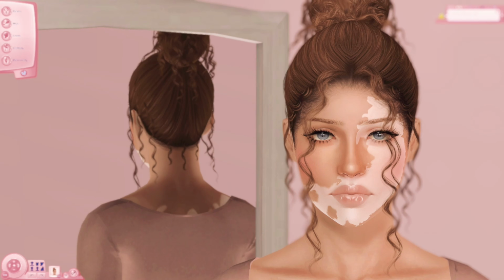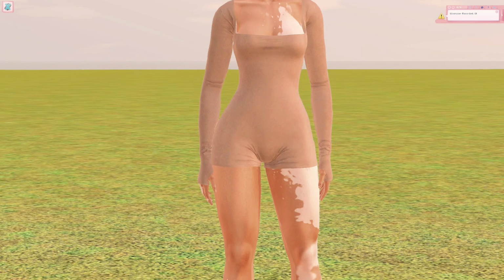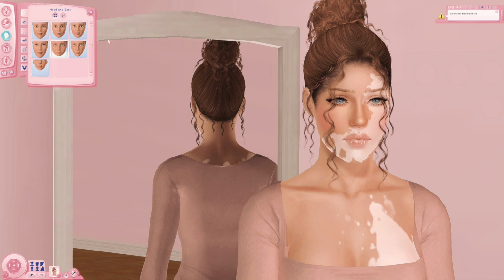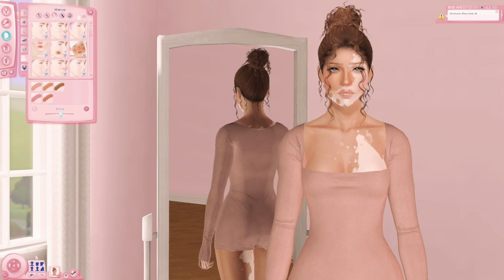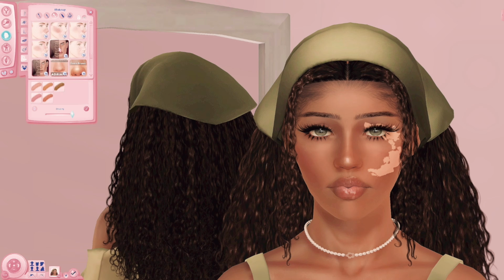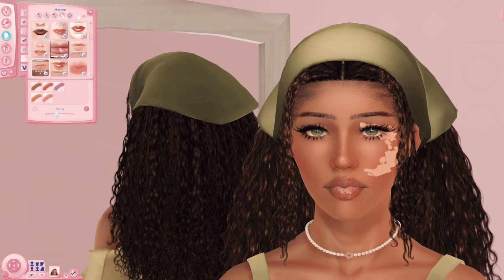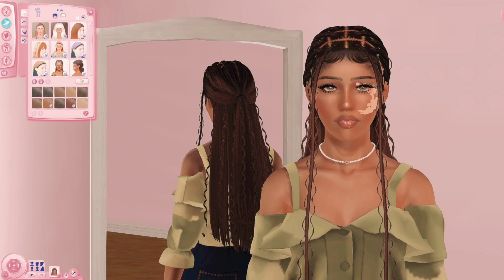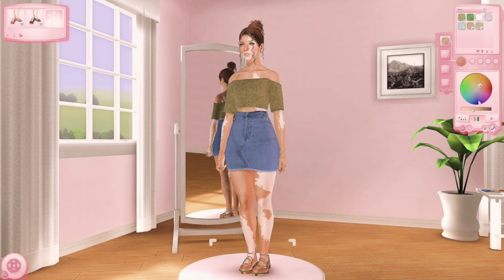REALISTIC CC FOR DIVERSE + UNIQUE SIMS 🎀| how to make your sims pretty! ~ the sims 3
✧——⊹ ࣪ ˖ 𝜗𝜚 ⊹ ࣪ ˖——✧

˚࿔ FAQ 𝜗𝜚˚⋆

a: this one: currently using a personal preset.

*q: can you upload your cc/mods folder?*
a: i cannot because that’s against creators TOS

*q: how is your game so smooth?*
a: i use cc magic, smooth patch, matched graphics card & also used these mods you can find

a: i use a legion 5 laptop with 2 additional monitors
• processor: amd ryzen 5 5600H
• graphics raedon 3.30 GHzinstalled
• ram: 32.0 GB
• ssd: 930GB

*q: can you upload this sim/house?*
a: if the sim/house isn’t already up for download i either didn't create it fully or they're just for personal play, i do have a multitude of sims up for download in my discord server

✧——⊹ ࣪ ˖ 𝜗𝜚 ⊹ ࣪ ˖——✧

*୨୧ time stamps ୨୧*
intro - 0:00
sims download - 2:38
hd skin - 5:35
vitiligo skin & birthmarks - 6:29
face presets - 11:25
teeth, gaps & braces - 13:46
freckles - 15:54
dimples - 17:02
zits - 17:38
heterochromia eyes - 18:23
eye catchlight/glare - 19:42
monolids - 20:31
eyebags - 21:51
faceshadows, blush, contour & highlight - 22:48
lipsticks & lip definition - 27:53
babyhairs - 29:54
default hair colors - 30:35
black hairstyles - 31:16
more hairstyles - 35:21
head scarves - 37:41
piercings & tattoos - 38:38
cas + outro - 40:04

𖥔 ִ ་  ، ˖ ࣪  ་  ˖  ʿ𖥔 ִ ་  ، ˖ ࣪  ་  ˖  ʿ𖥔 ִ ་  ، ˖ ࣪  ་  ˖  ʿ

⋆˚࿔  tags 𝜗𝜚˚⋆